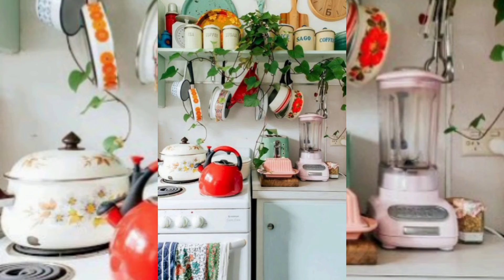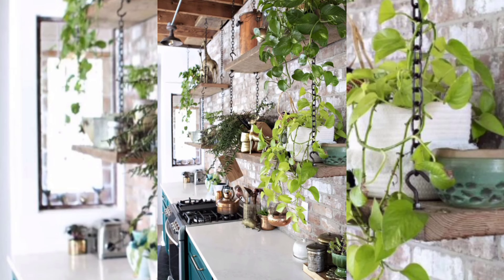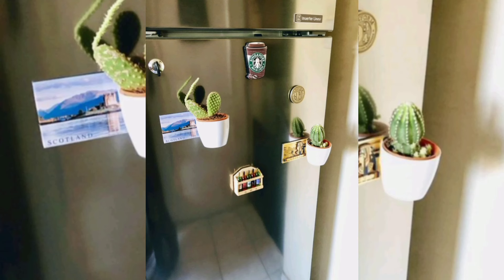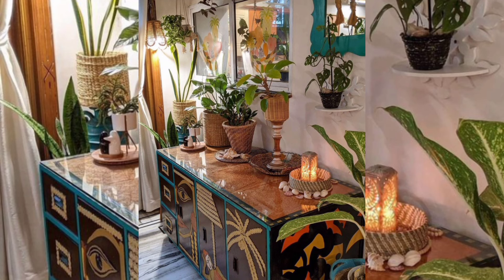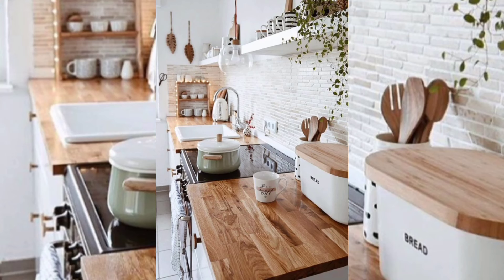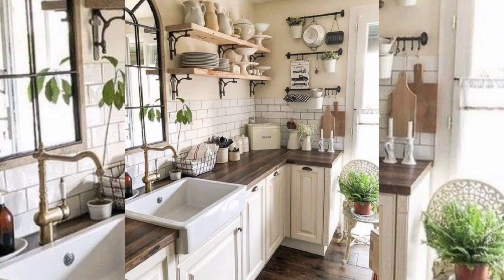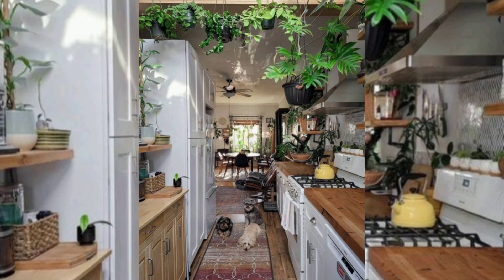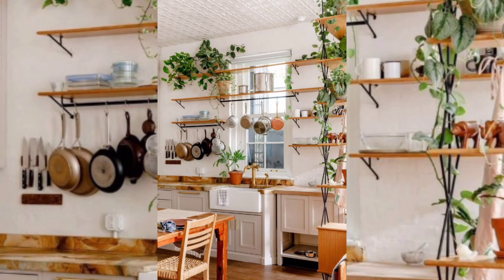Top Simple And Stylish Kitchen Decorating Ideas With Plants.Green Kitchen.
Kitchen decorating ideas with plants.
Top And Stylish Ideas For Your Kitchen  Decoration.

Kitchen decor with plants
Green kitchen
Garden Ideas
Garden Designs
Top Garden Ideas
Beautiful Gardens
DIY Projects
Creative Ideas
Creative Garden Ideas
Creative Garden Designs
Amazing Garden Ideas
Garden Decoration
Garden Decoration Ideas
Garden Decoration Designs
Garden decor
Beautifull DIY Garden Decoration
Creative Garden Decor ideas
Recycling Ideas
Creative Recycling Projects
Backyard Ideas
Backyard Decoration ideas

KEEP WATCHING MY VEDIOS.

We spend alot of time in making these vedios.These vedios are our own creations we collect data from different sources and then edit or crop them in a suitable pattern.These vedios has been never used by any other social media platform or has been never used by any other person.these vedios are our creations so please subscribe our channl.